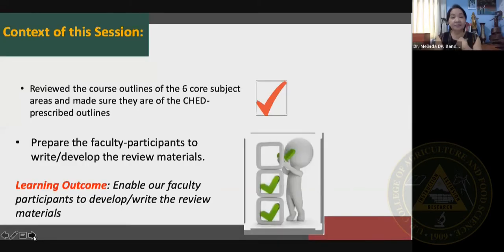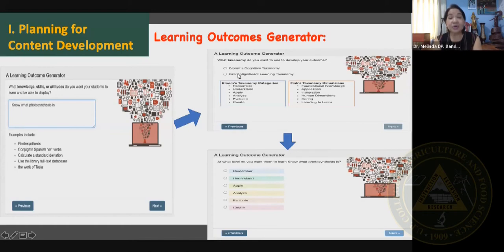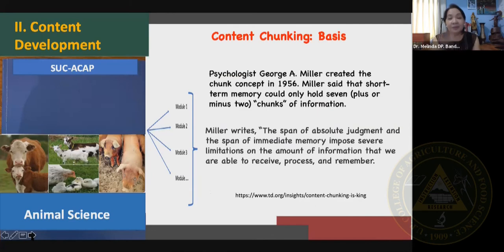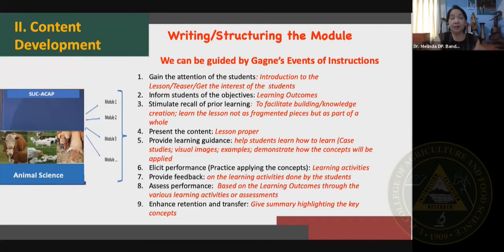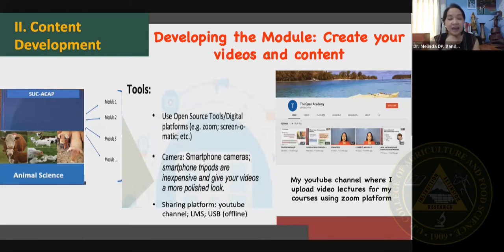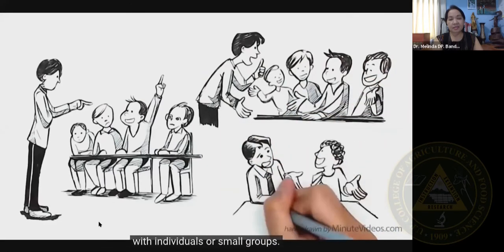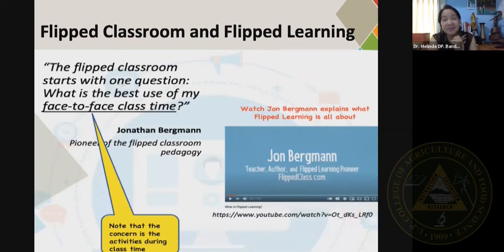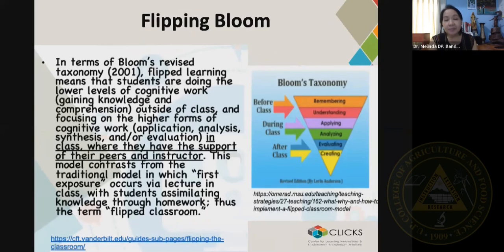Enhancing Capability of Faculty Reviewers in the Licensure Examination for Agriculture